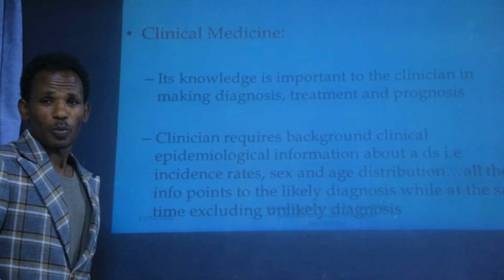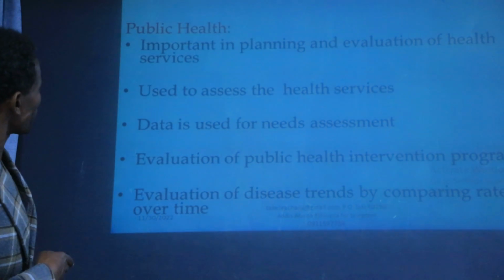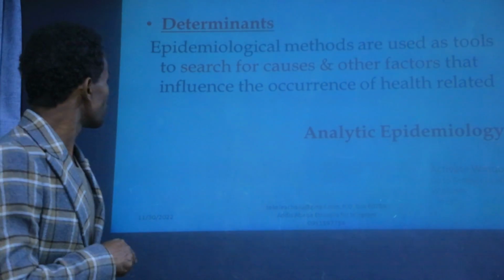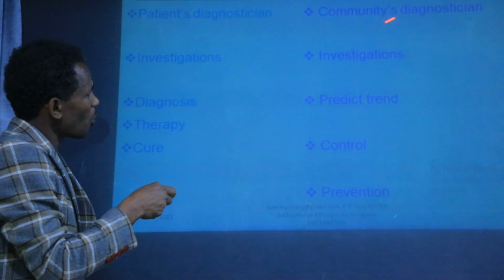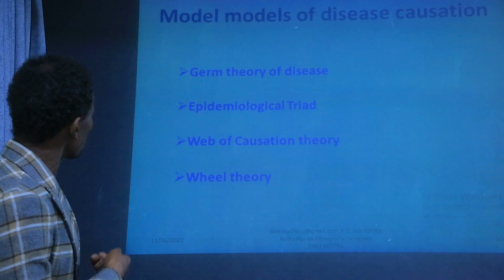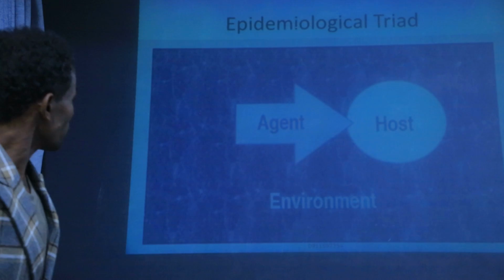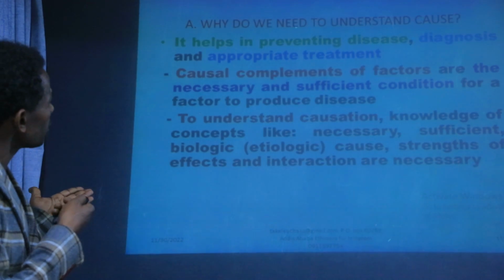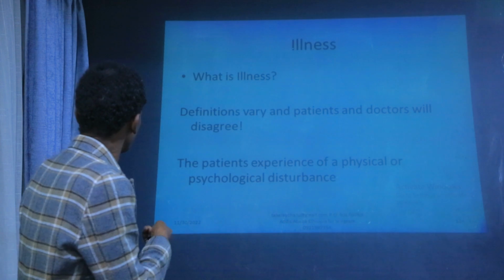1 December 2022